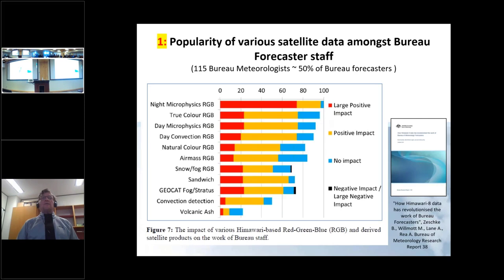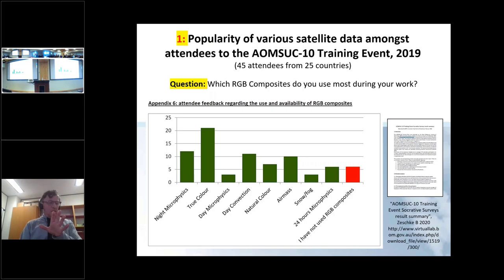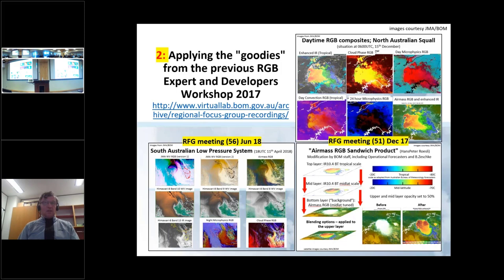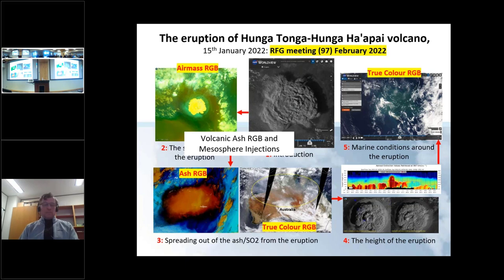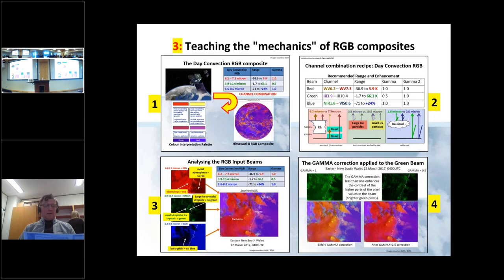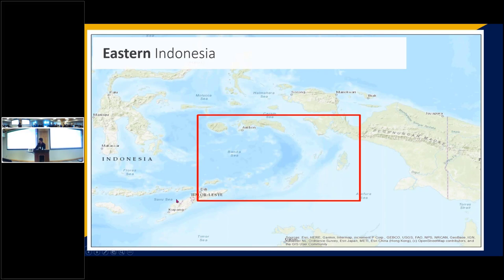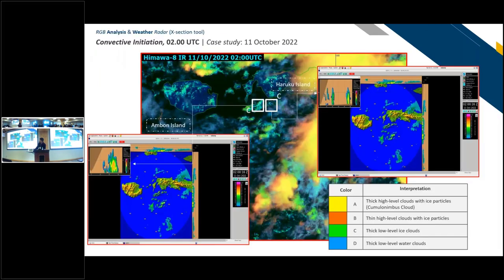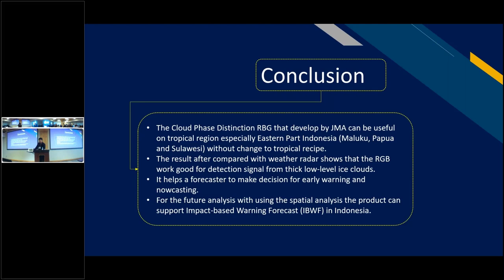Application of RGB Composite Imagery in the Asia / Pacific Ocean Region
In this joint presentation, Bodo Zeschke (BMTC, Australia) takes a look at the popularity of various RGB composites and their impact across the Asia / Pacific Ocean region.  The eruption of the Hunga Tonga-Hunga Ha’apai volcano is used as an example of how RGBs have been adapted to local case studies.  Archived case studies utilizing RGB composite data can be found on the Australian VLab CoE Regional Focus Group webpages.  A quick guide for teaching the “mechanics” of RGB composites is also shown. Rion Salman (BMKG, Indonesia) discusses the Day Cloud Phase Distinction RGB, including the main applications, recipe, and color interpretation guidance. A convective initiation example is used to demonstrate how the RGB is used in tropical regions in comparison to other products.